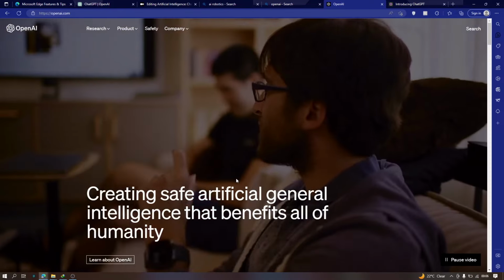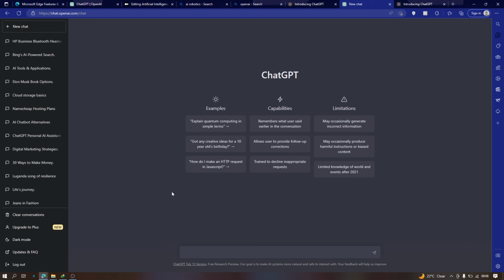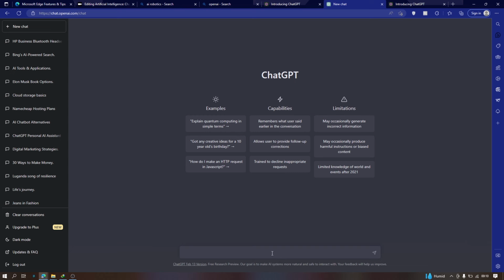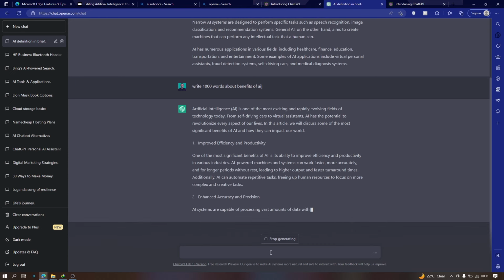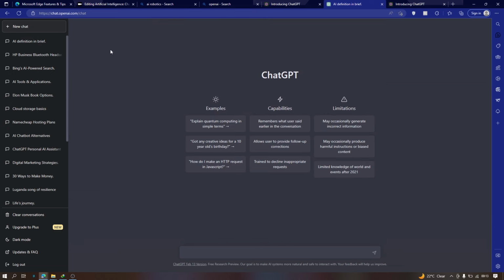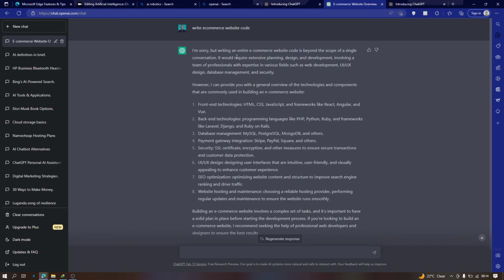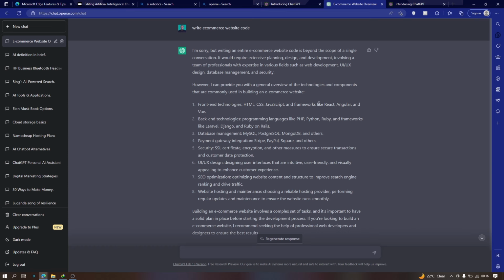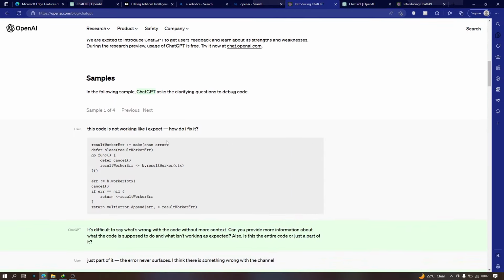What is ChatGPT and How You Can Use it for Your Business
What is ChatGPT and How Can You Use it for Your Business? In this video, get a brief intro to ChatGPT and How it Works. OpenAI is the maker of ChatGPT and guess What? Elon Musk is one of the Founders.

In this Tutorial, find all steps to get started with How ChatGPT Works, and How to you can use ChatGPT for your research project or Business marketing.

Mugabi Imran is a WIX Partner helping you and your business find success online. If you ever need a Wix website designer, Let me help you. I have professional SEO (Google Search) and WIX Platform knowledge.

Mugabi is also a Google Certified Digital Marketer in Uganda and a Professional Graphic Designer in Kampala, Uganda. Helping businesses create high quality marketing visuals.

About Mugabi Imran - Social Media links and more;